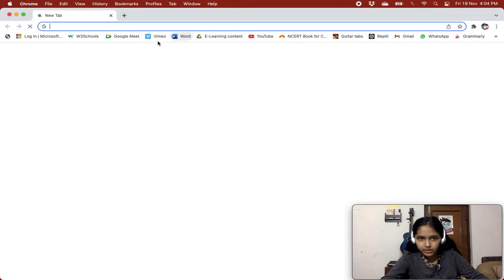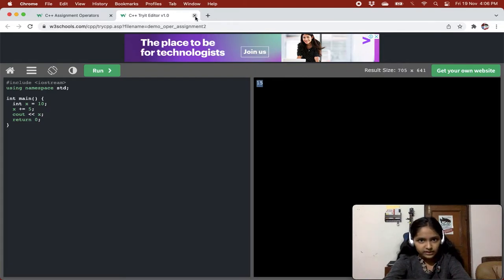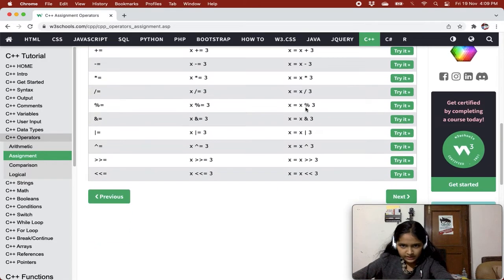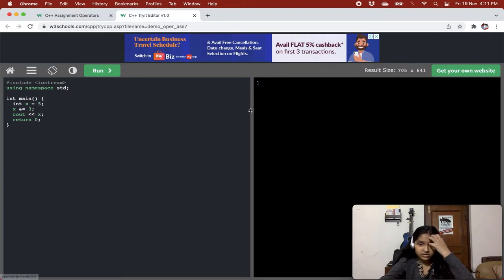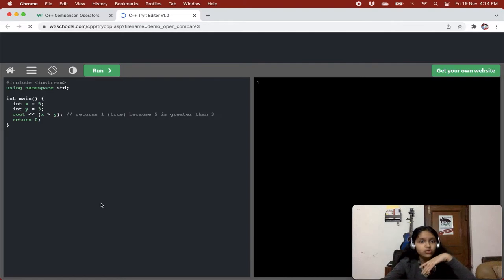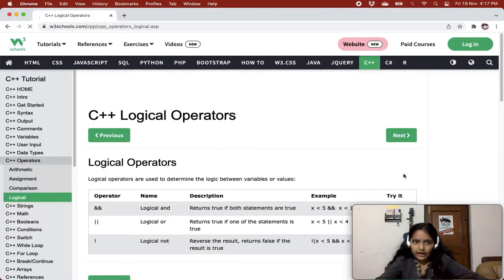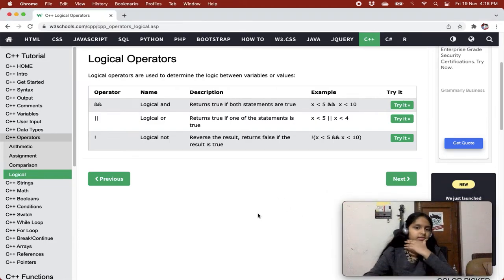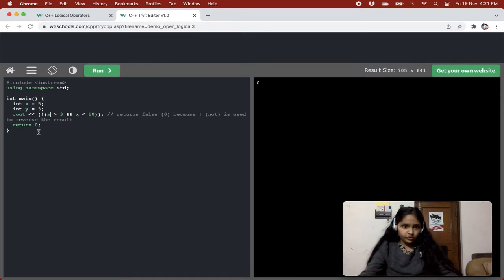C++ Operators (Part-2)